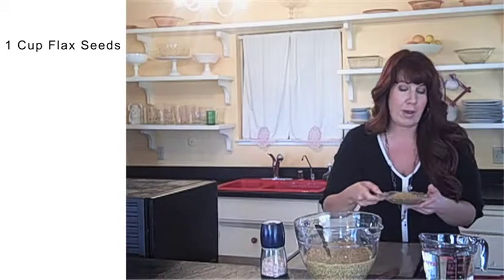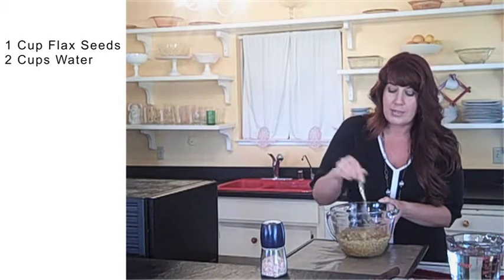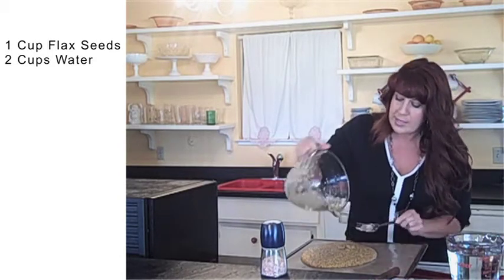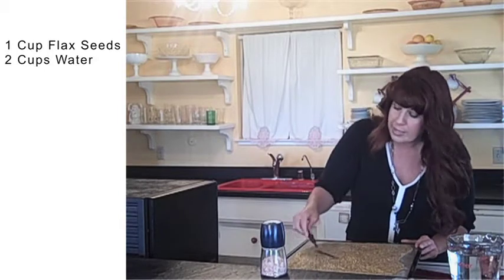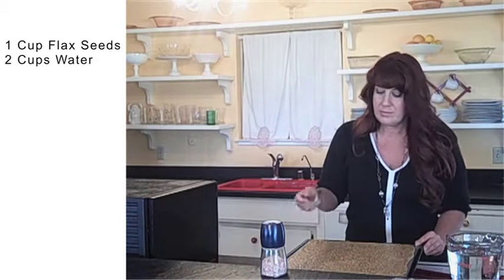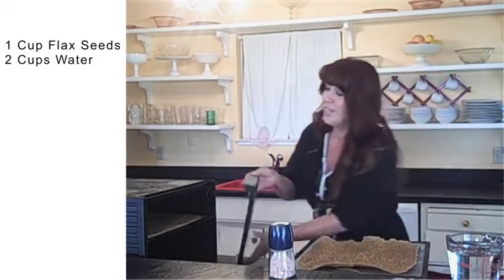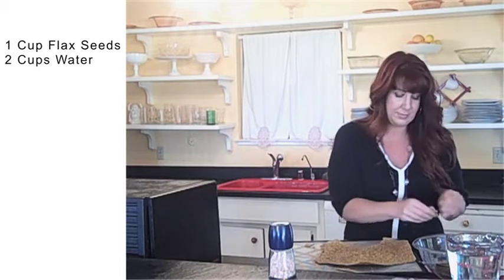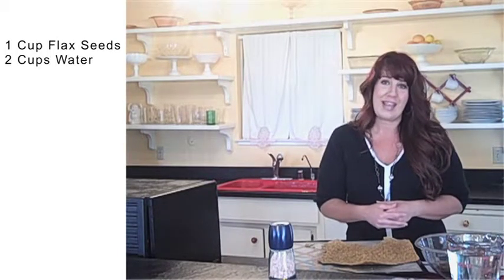Raw Foods | Flax Seed Crackers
You only three ingredients, these raw food flax seed crackers are easy to make! For more information on this raw food recipe and many more, visit Gia's raw food today.